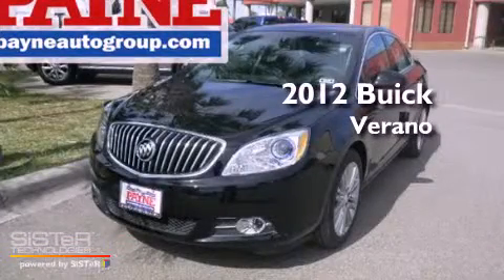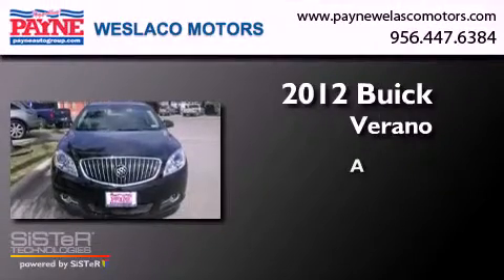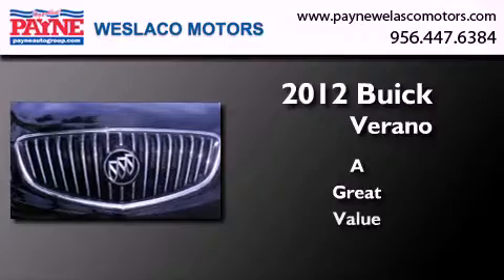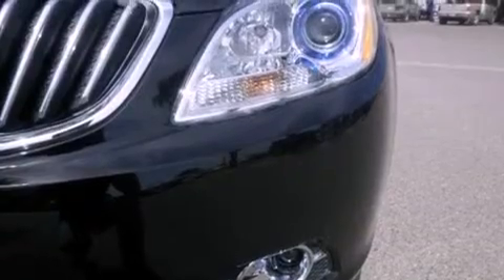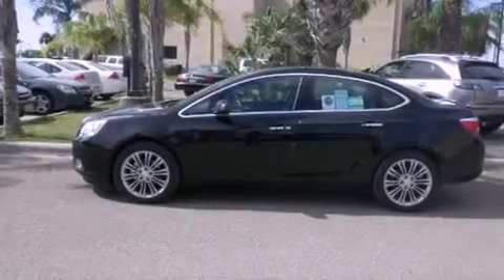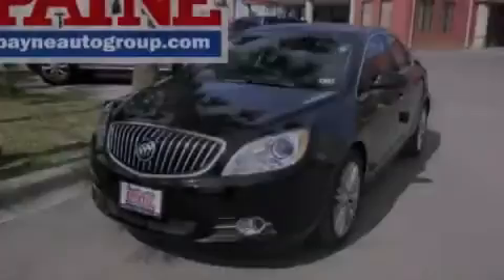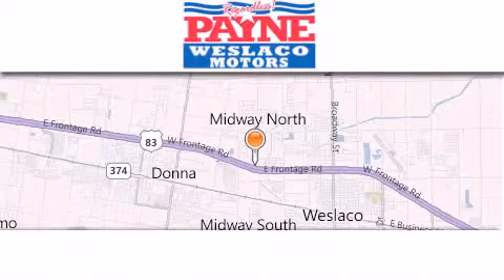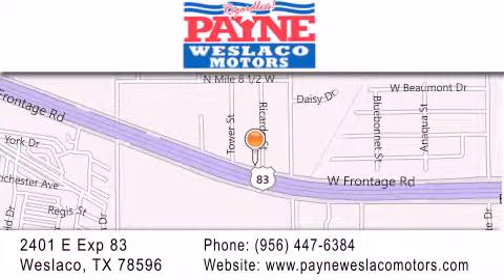2012 Buick Verano Monterrey MEX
Year : 2012
 Make : Buick
 Model : Verano
 Engine : 2.4L 4 cyls
 Trans . : Automatic 6-Speed
 Exterior : Black Onyx
 Miles : 5
 Interior : Ebony w/Premium Leather Appointed Seat Trim
 Stock : 4178989

 2401 E. Exp 83